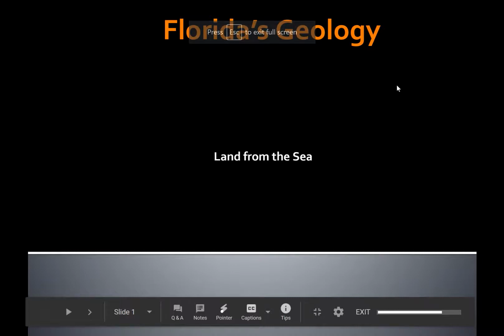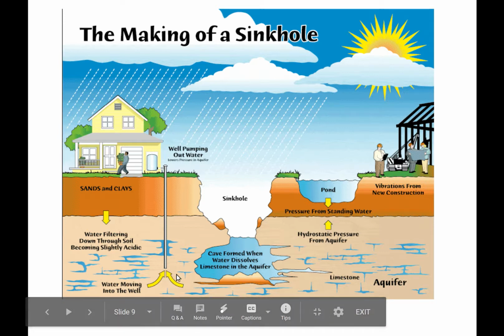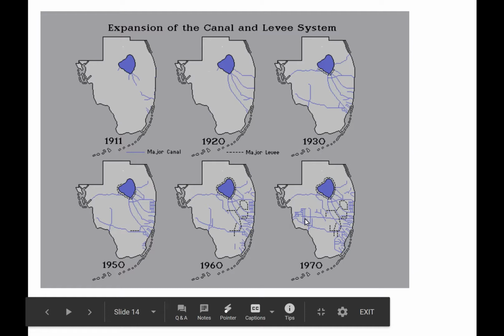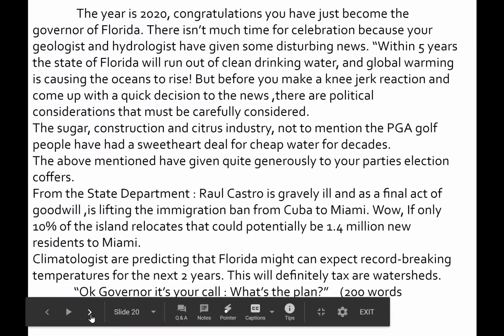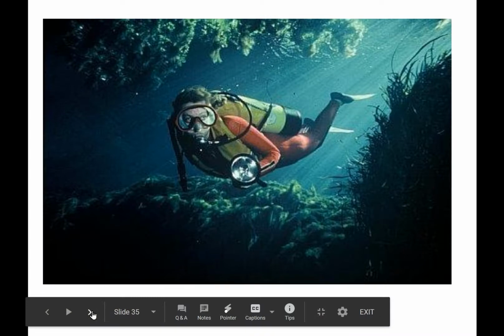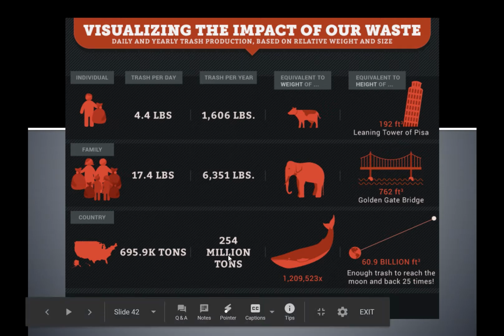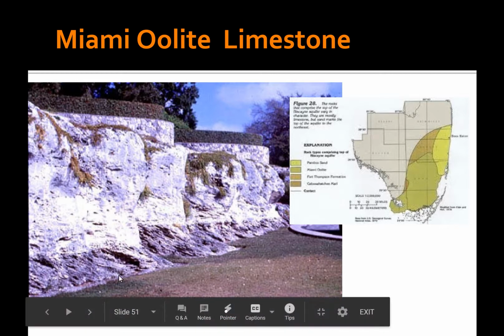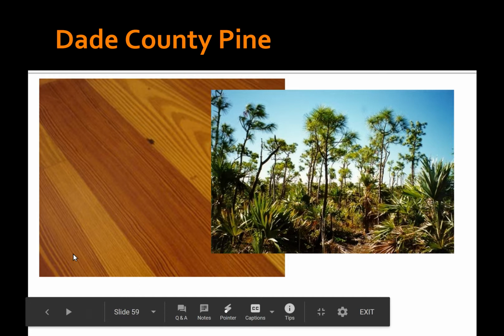Unit 2 Florida Geology Test Review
Mr. O'Brien's Unit 2 Test Review : Geology in Florida: From the ancient Aquifers, saltwater intrusion, Earthquakes ,sinkholes,landfills and even the commercial use of Coquina Limestone